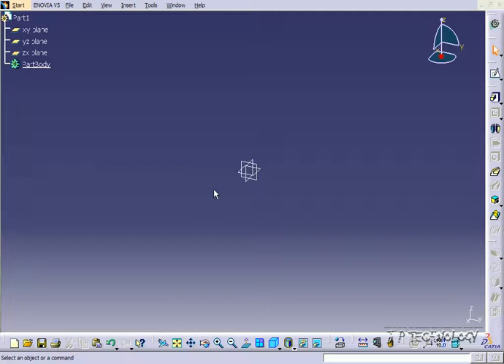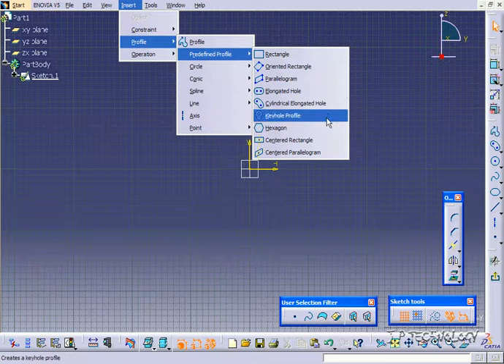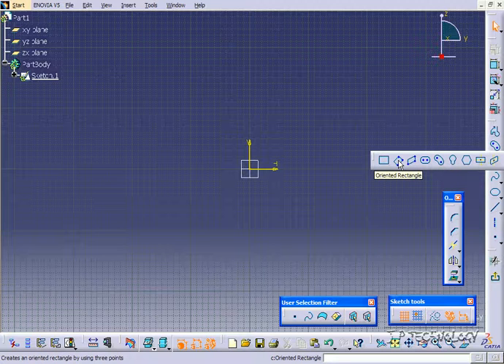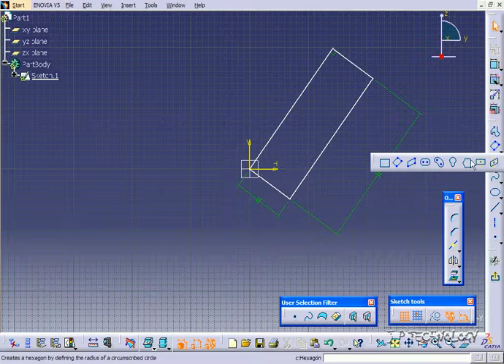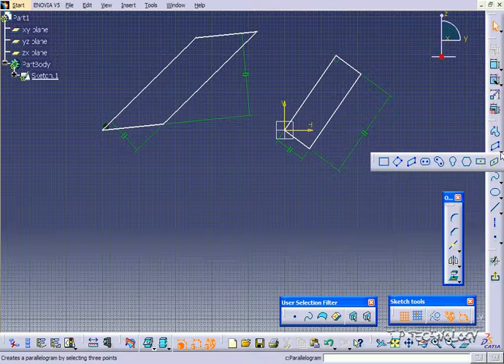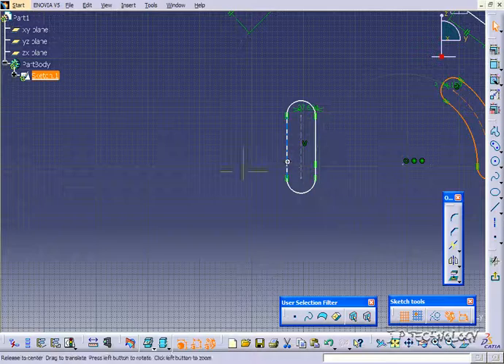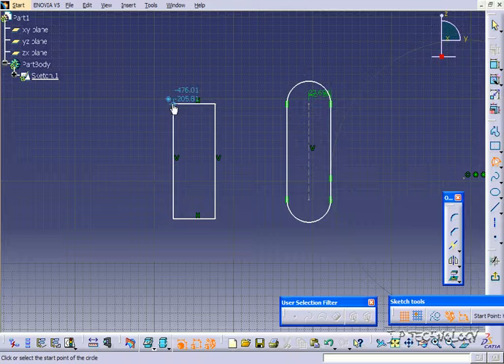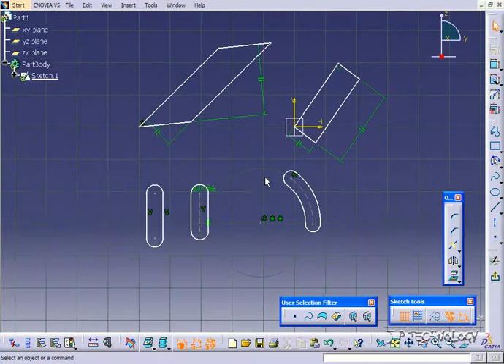27 Predifined Profiles